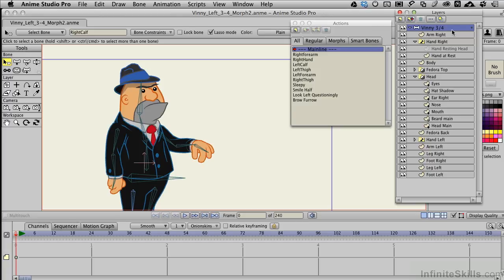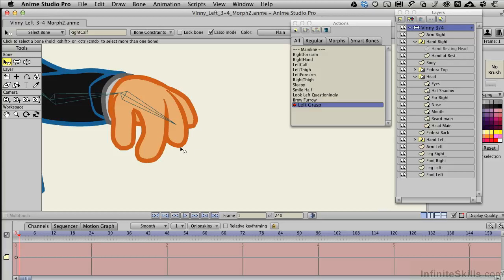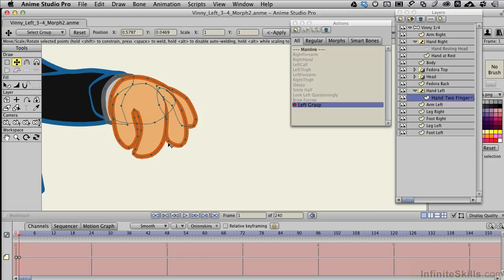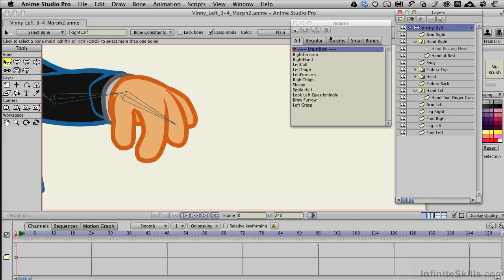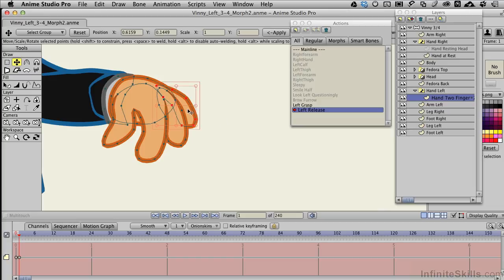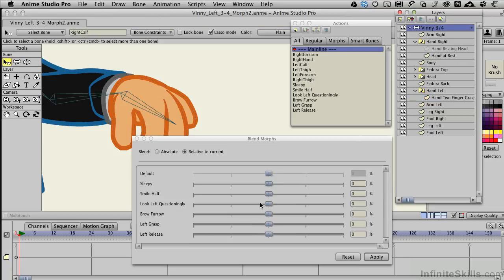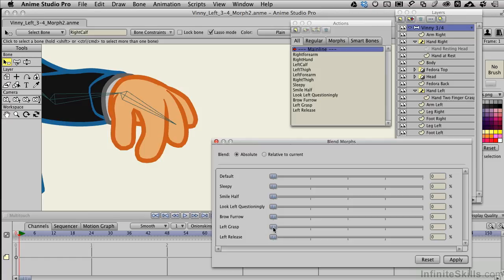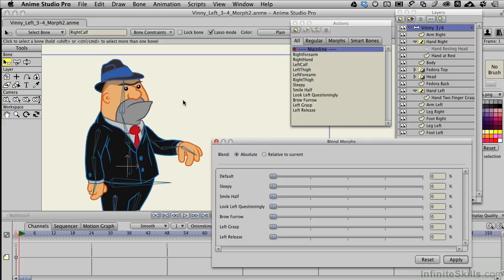09 18 Vinny Morphs Part 2